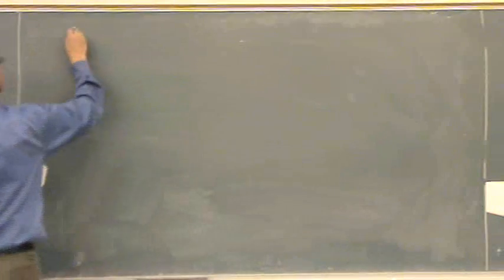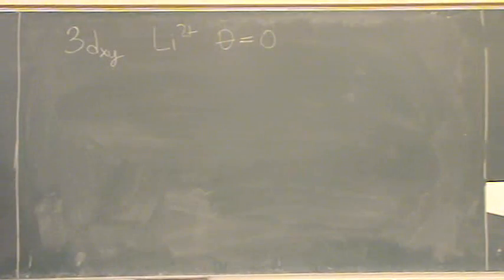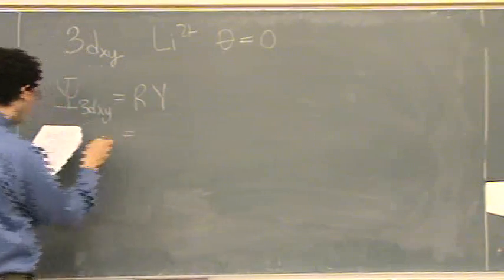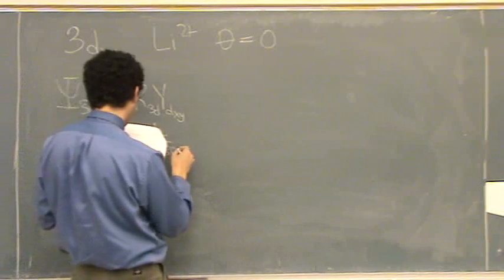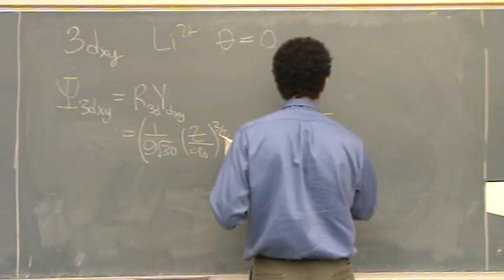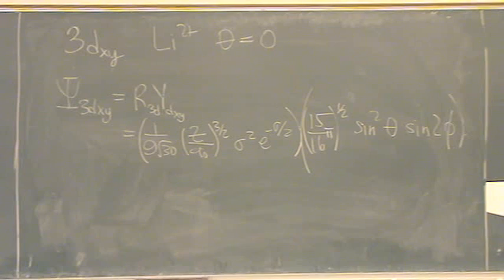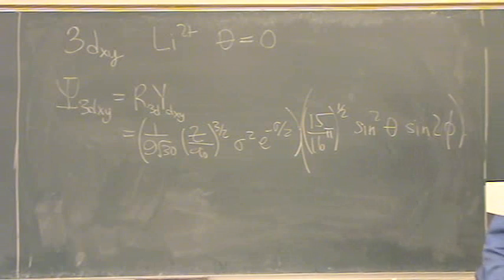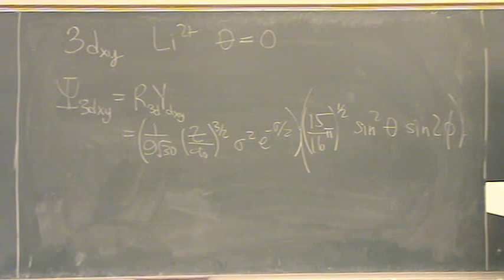3D Wavefunction 3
Solving the 3D wavefunction, which includes nodes, orbitals, graphing, wavelength, and probability density.